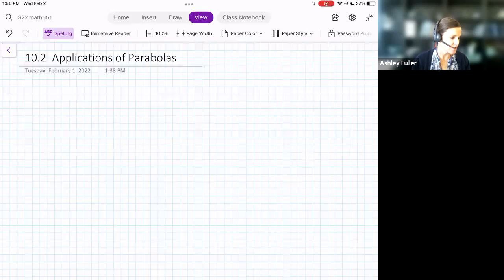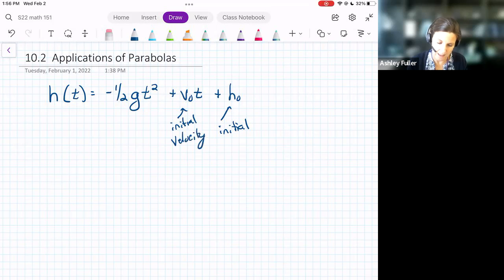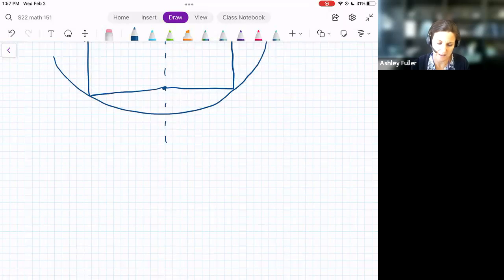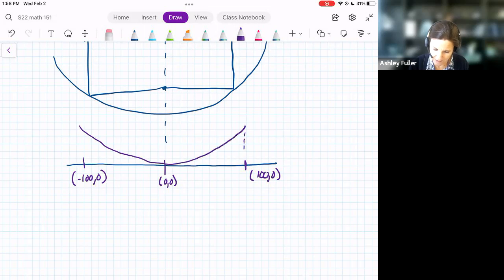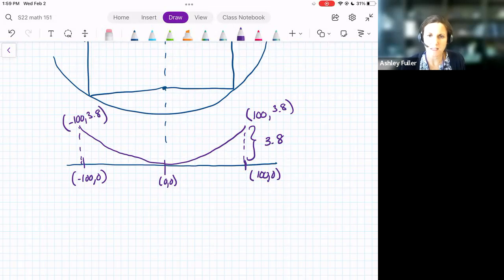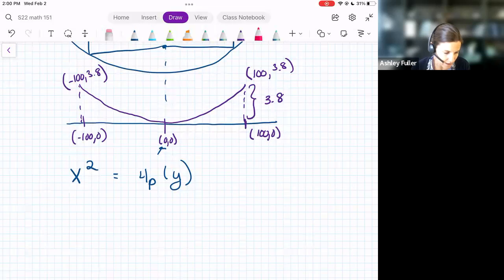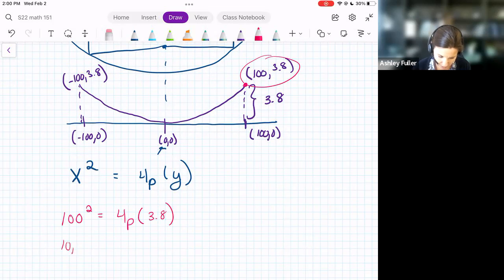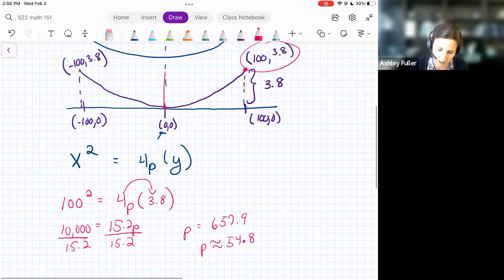Applications of Parabolas